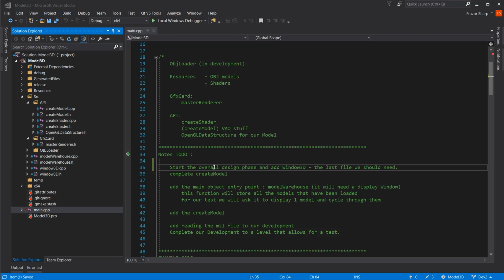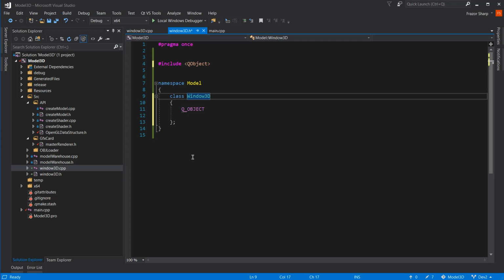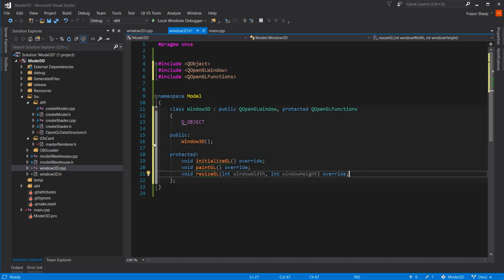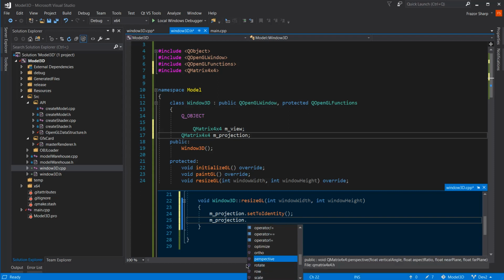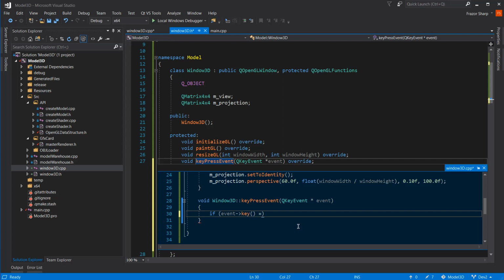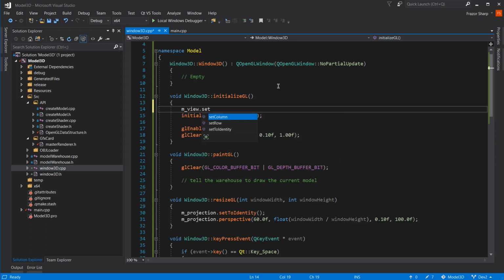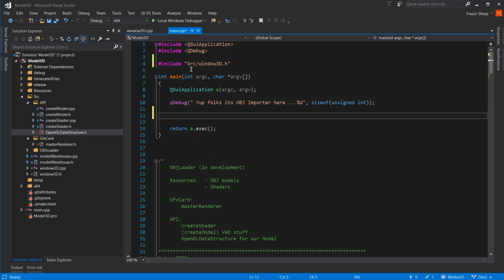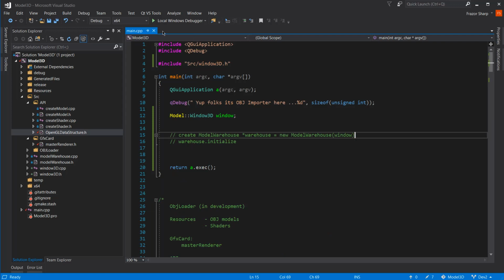2019 Episode 10 : Qt OpenGL Window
2019 Qt C++ Loading a 3D Model (.obj)
Episode10 :  Qt OpenGL Window